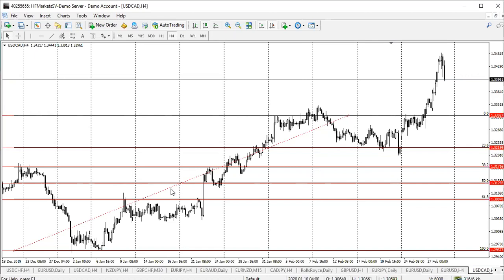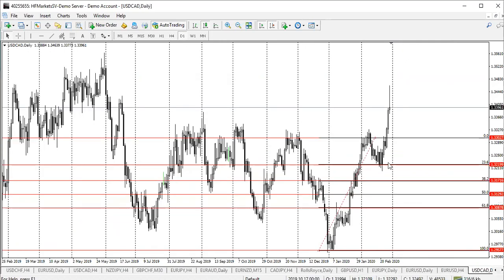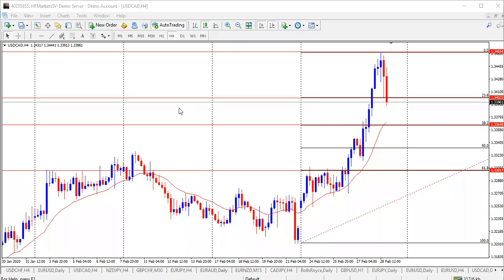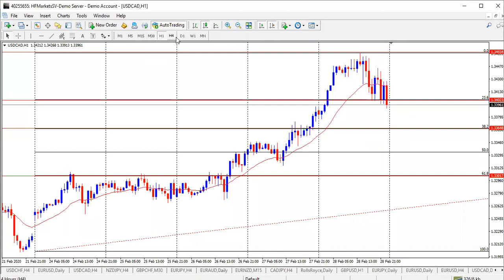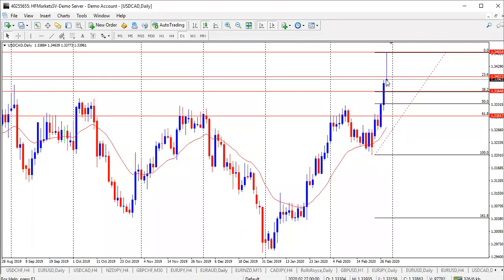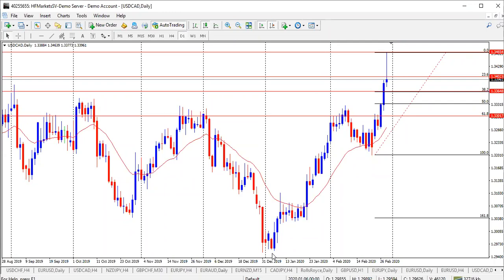A new Perspective to FIBONACCI RETRACEMENT 2